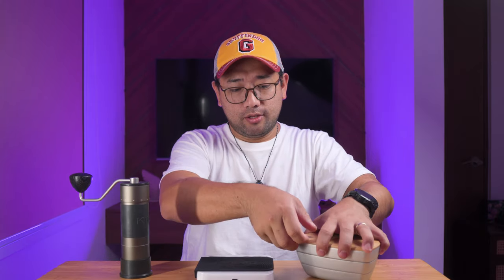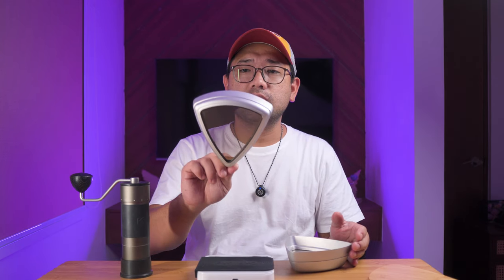Kingrinder K6 Slowfeeding Test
Slowfeeding is a technique used in both hand grinders and electric grinders to maximize the capabilities of the tool and reduce the amount of microfine particle it produces. It is plenty useful in competitions and situations alike when you want to manipulate the end product of your grinder in order to brew better coffee. The Slowfeeding Test will be a multipart series of all the grinders i own and all the grinders I can borrow to successfully do the experiement. In this episode we are testing the Kingrinder K6.